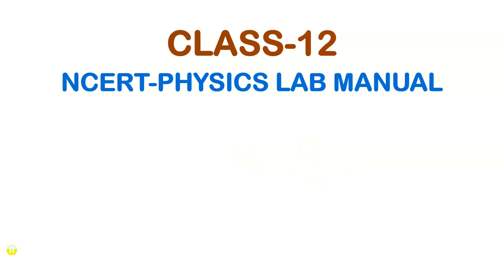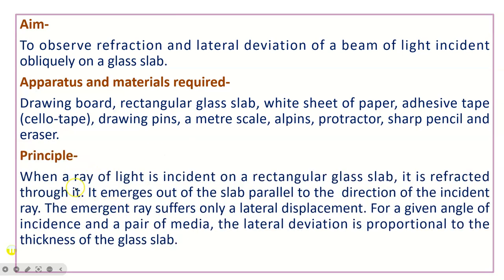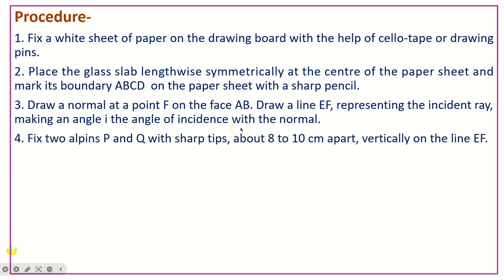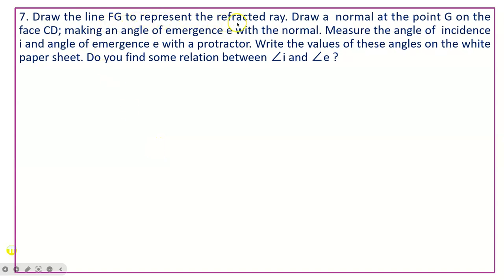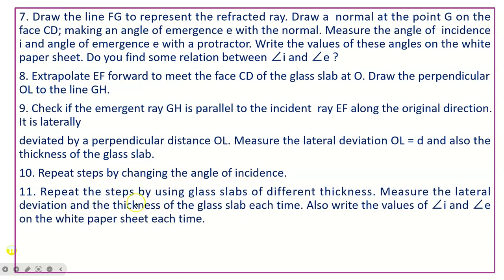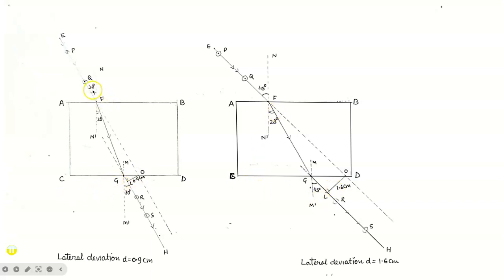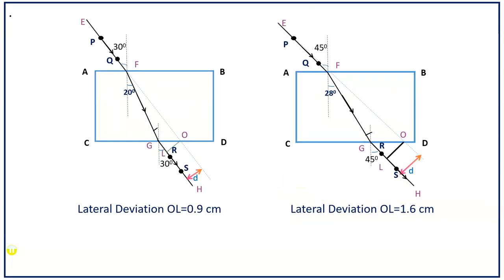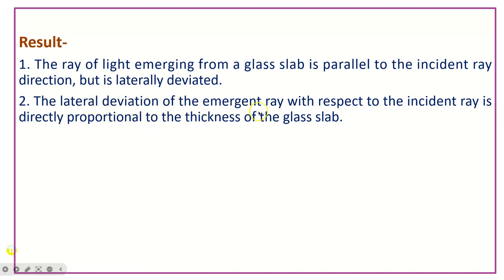12 CBSE/NCERT PHY ACTIVITY 4 SEC B | TO OBSERVE THE REFRACTION AND LATERAL DEVIATION IN GLASS SLAB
12 CBSE/NCERT PHY  ACTIVITY 4 SEC B |
TO OBSERVE THE REFRACTION AND LATERAL DEVIATION OF BEAM OF LIGHT PASSING THROUGH A GLASS SLAB